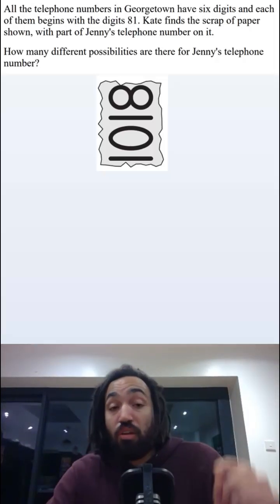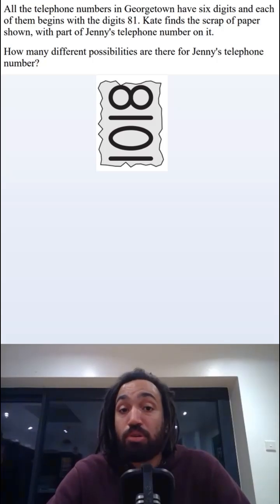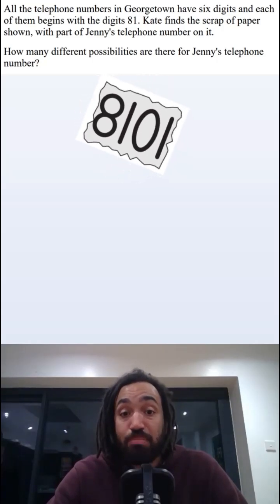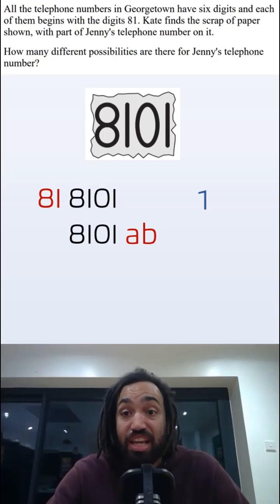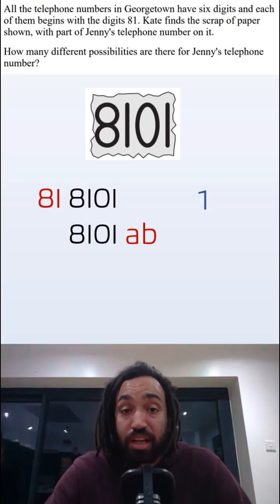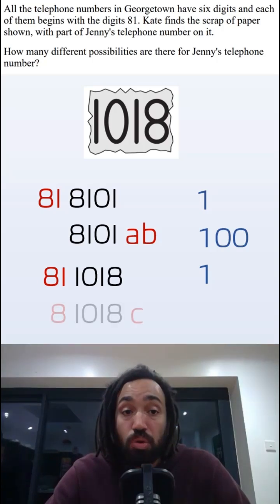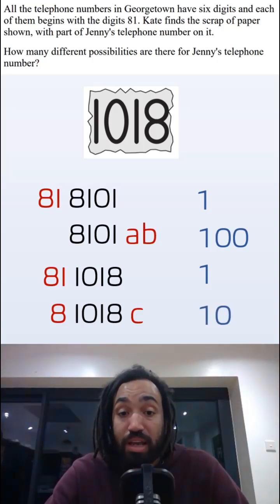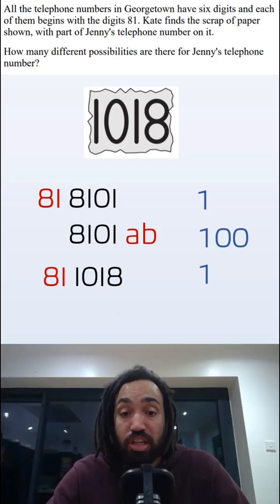A phone number possibilities problem